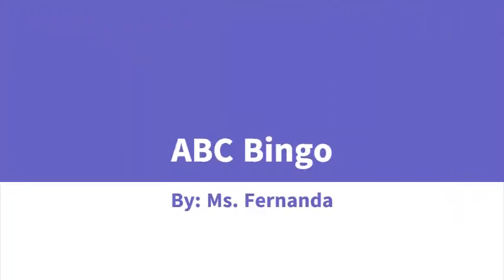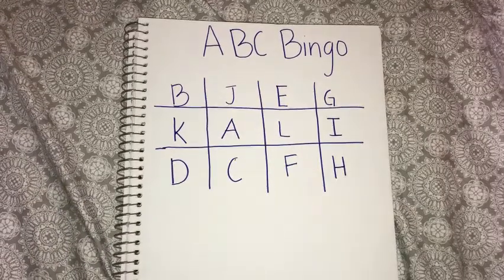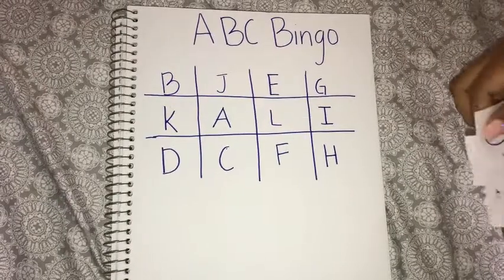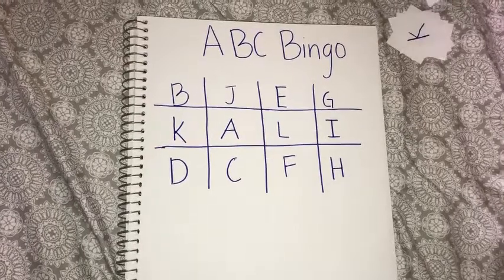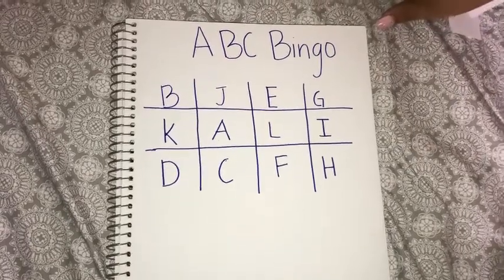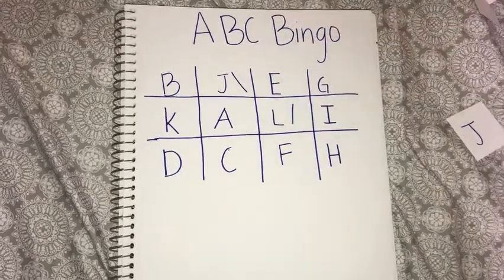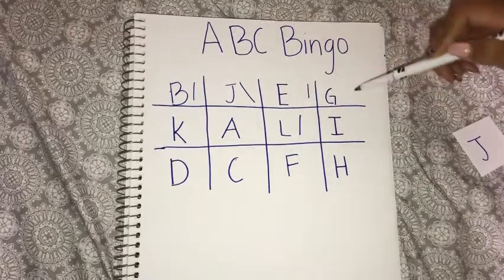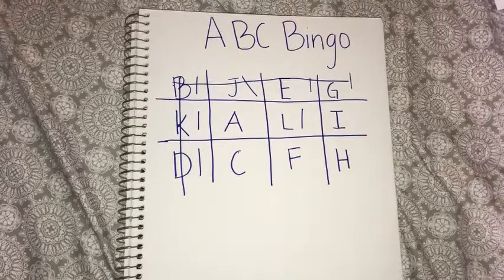ABC Bingo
Play bingo with Mrs. Fernanda.